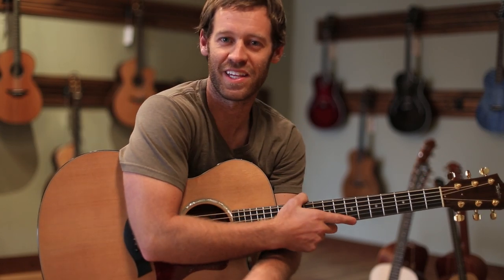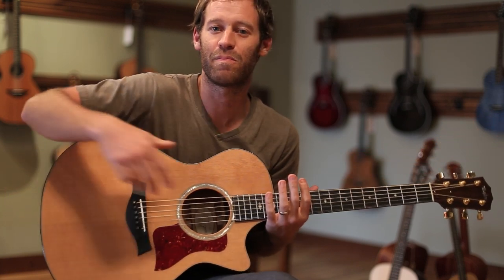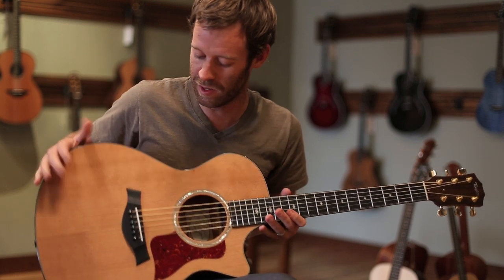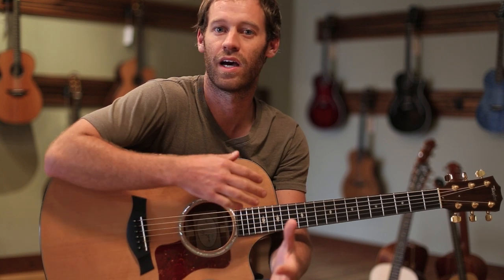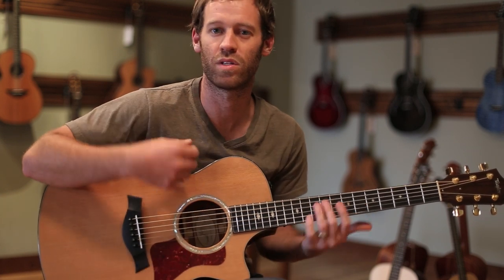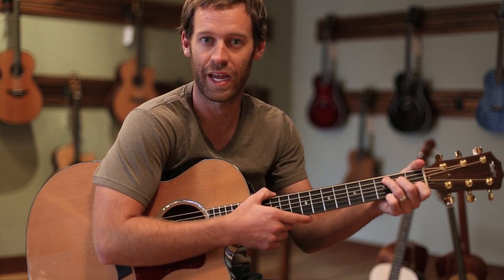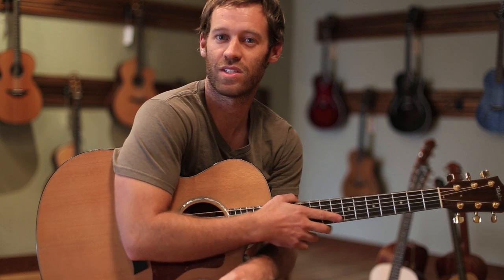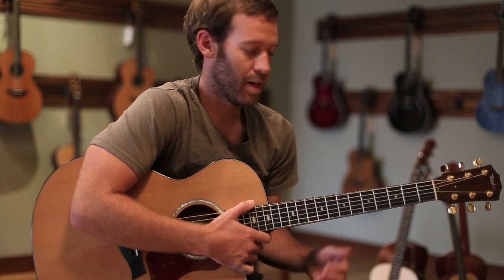Taylor 512ce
All Shoreline guitar videos are recorded with simple microphones and no added effects, compression, or processing of any kind. They are best heard using good headphones.